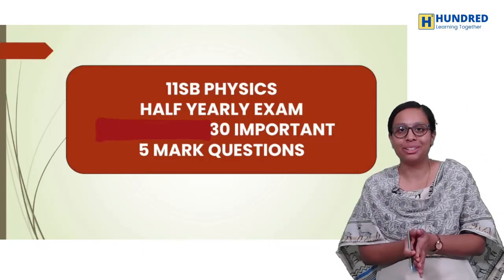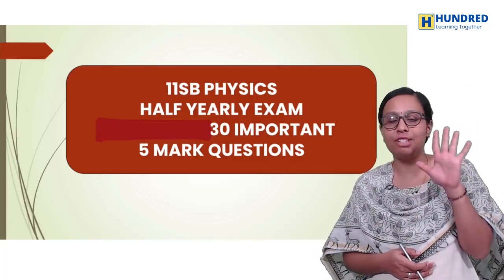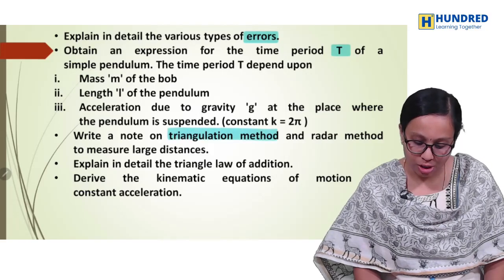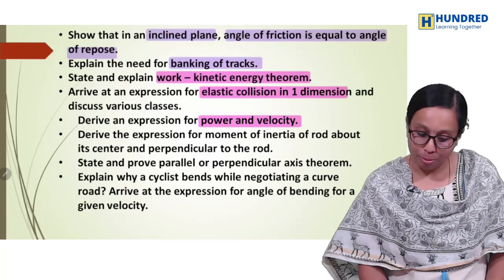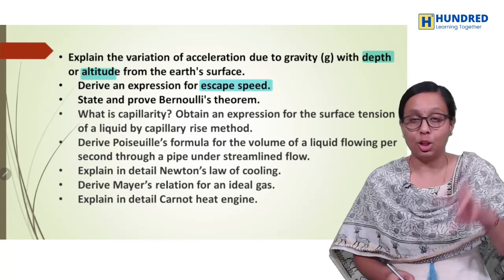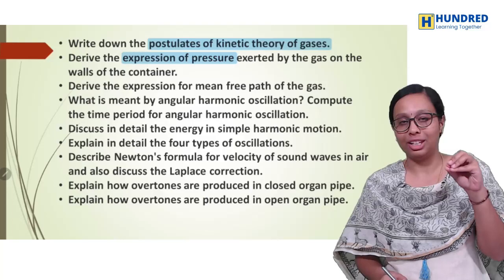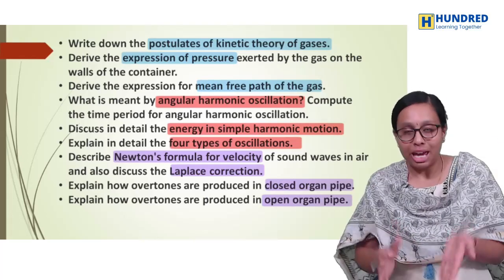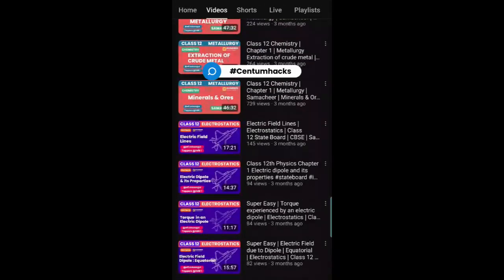11th 2nd Mid Term Exam 2023 Physics Top 30 Most Important Questions & Time Table State Board Tamil